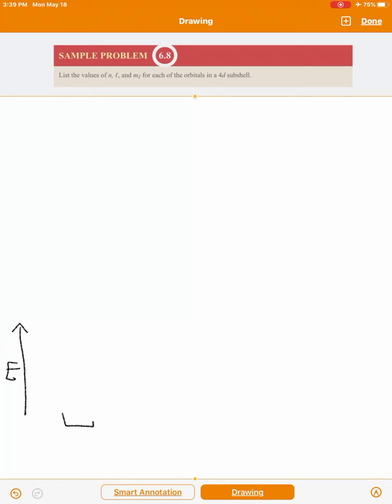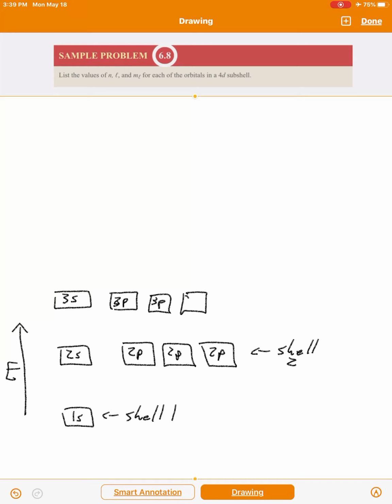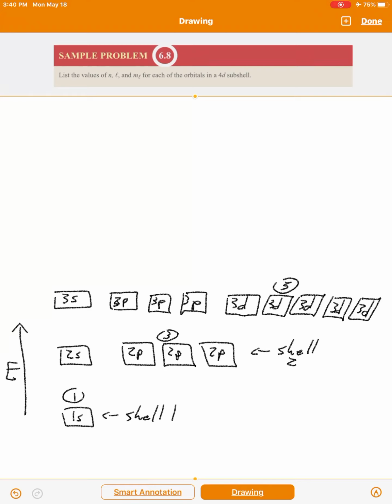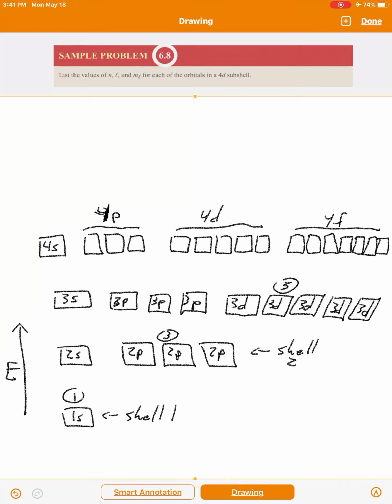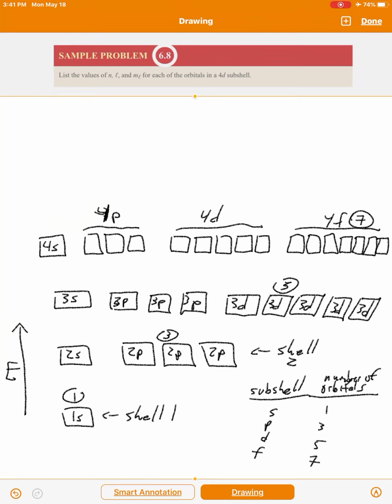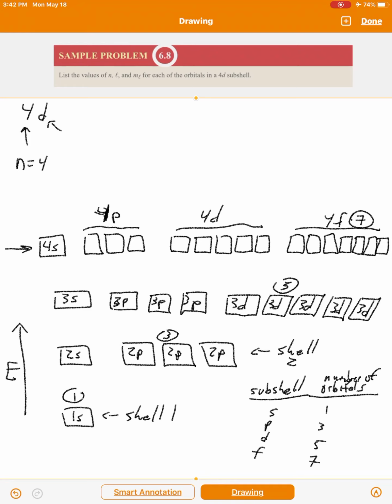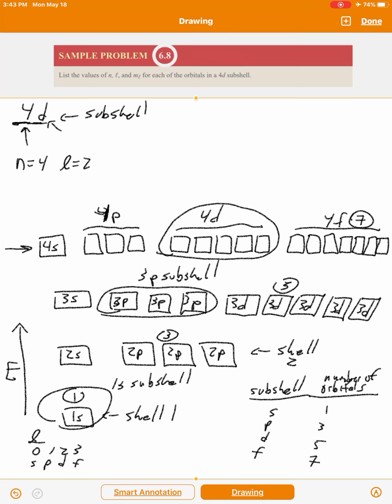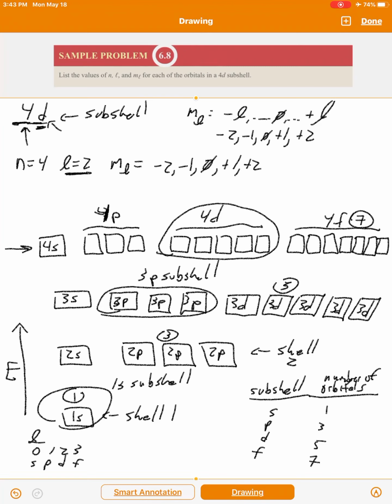eBook Sample Problem 6.8